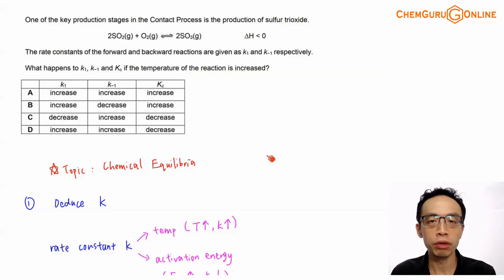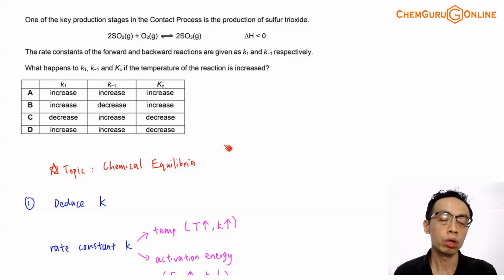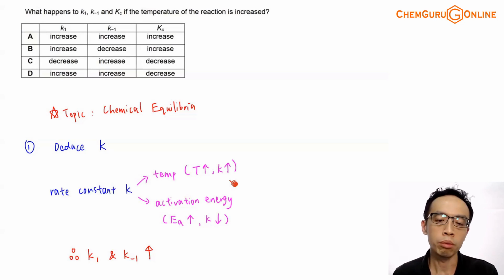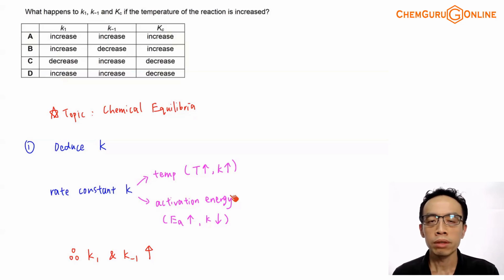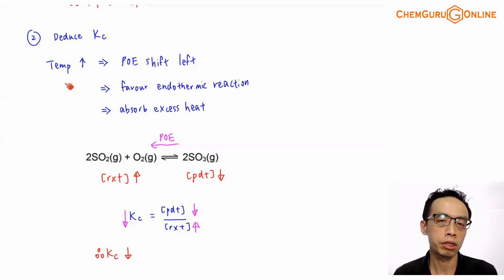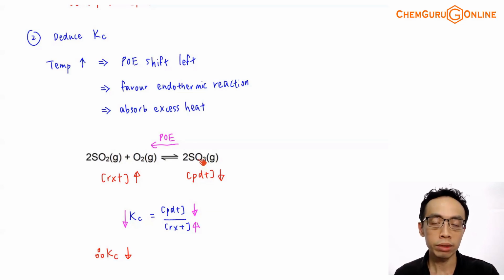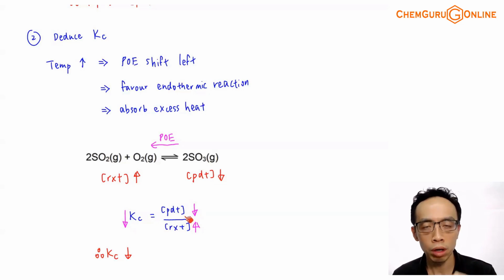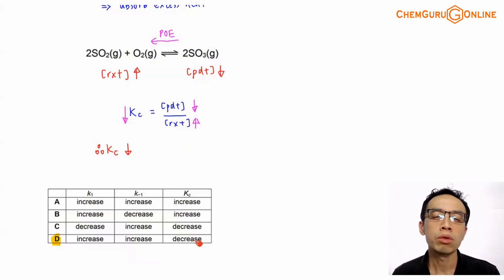Deduce How Rate Constant and Equilibrium Constant Change with Temperature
1. Deduce Rate Constant k

Rate constant k is affected by temperature and activation energy.

a. When temperature increases, average kinetic energy of reactant particles increases.

There are more particles with energy greater than activation energy, frequency of successful collision increases, hence rate and rate constant increase.

Therefore both k1 and k-1 will increase when temperature increases.

b. When activation energy increases, there are less particles with energy greater than activation energy, frequency of successful collision decreases hence rate and rate constant decrease.

2. Deduce Equilibrium Constant Kc

When temperature increases, position of equilibrium shifts left to favour endothermic reaction in order to absorb excess heat.

Reactant concentration increases while product concentration decreases.

Therefore Kc decreases when temperature increases.

Hence answer to this question is option D.

Topic: Chemical Equilibria, Physical Chemistry, A Level Chemistry, Singapore